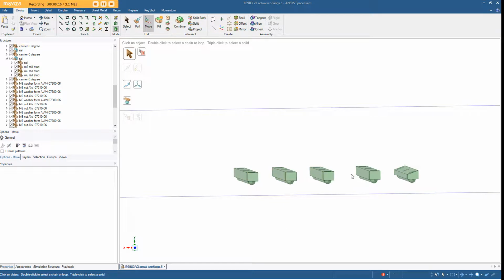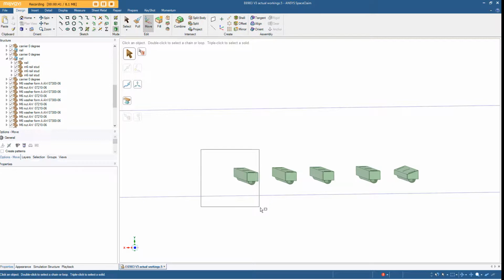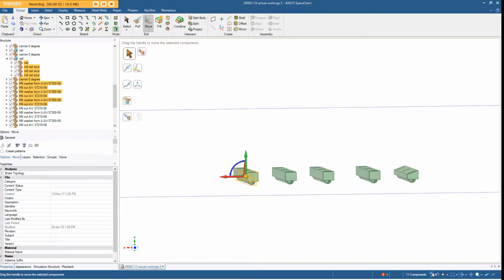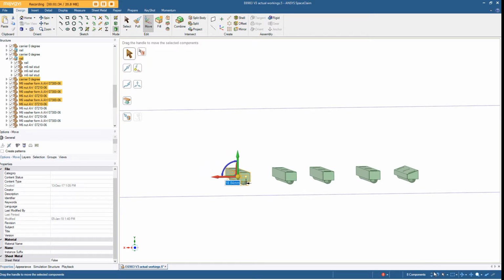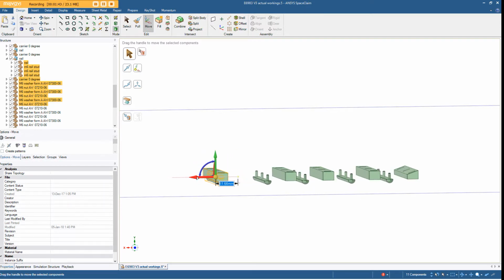Space claim 2017 issue 050118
issue with part selection / sub assembly selection. with other parts moving.